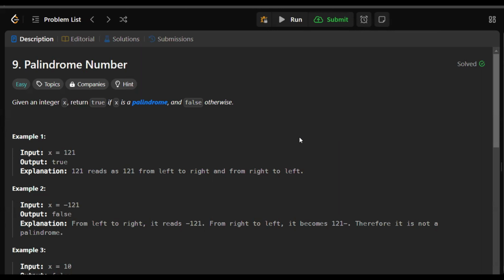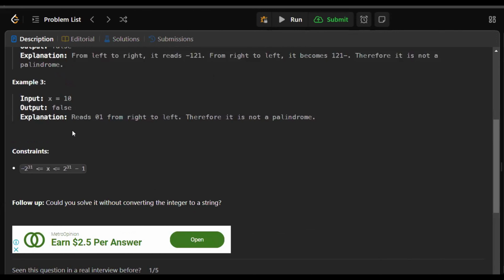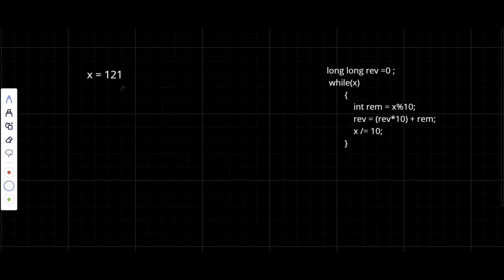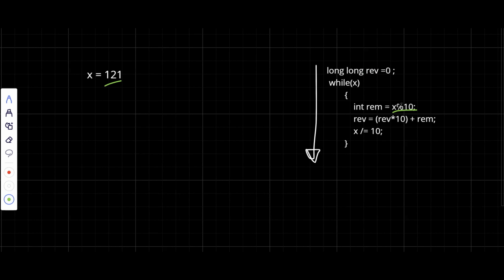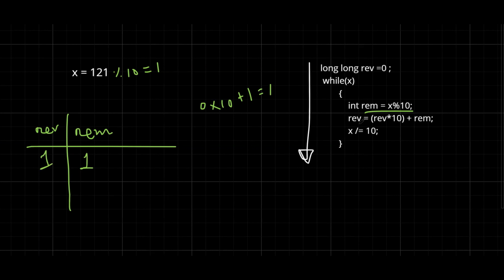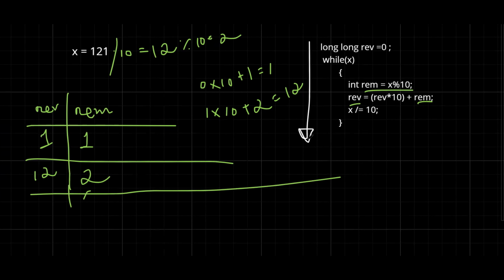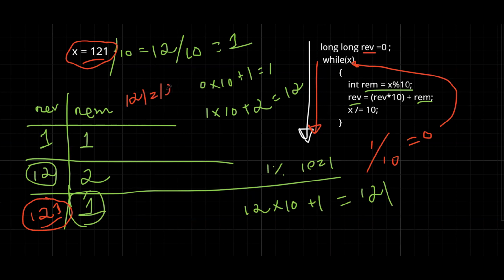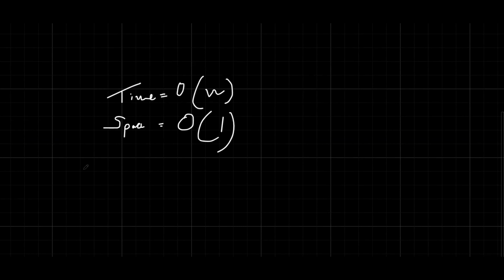Palindrome Number | Google Interview Question | Math & Geometry | LeetCode 9 | C++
Timestamp:
0:00 - Understand the Problem
1:37 - Solution of this Problem
9:40 - Complexity Analysis of this Problem